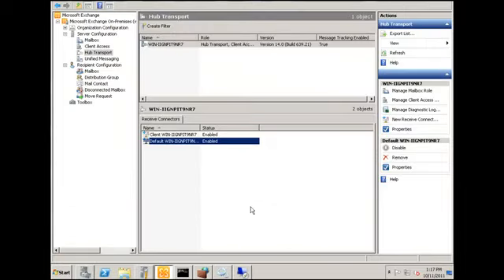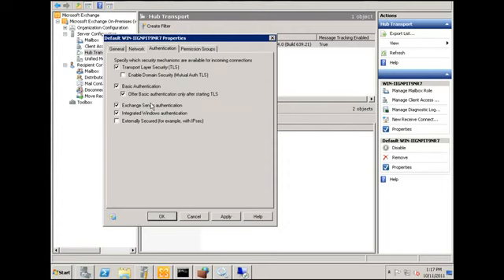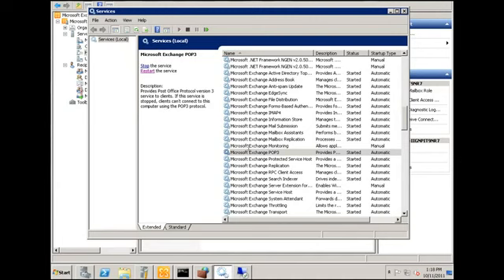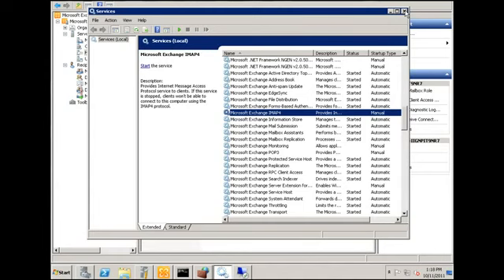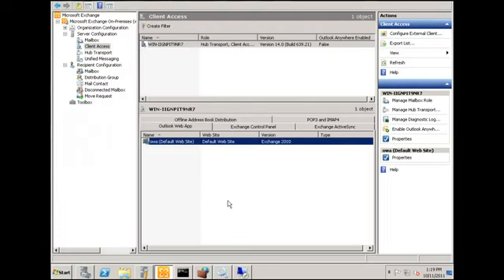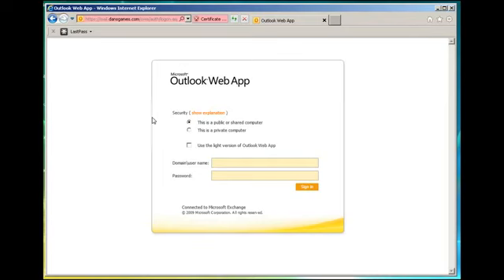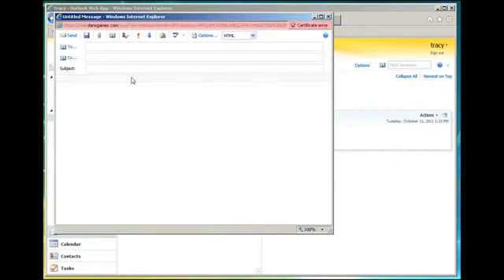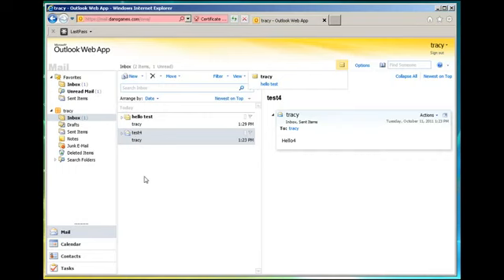Exchange Server 2010 Part 6 Outlook Web App.